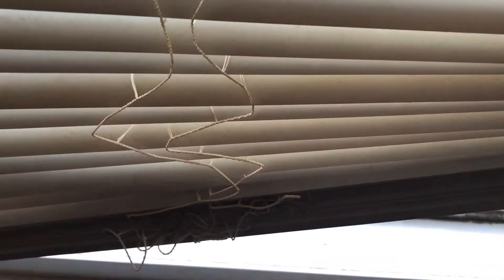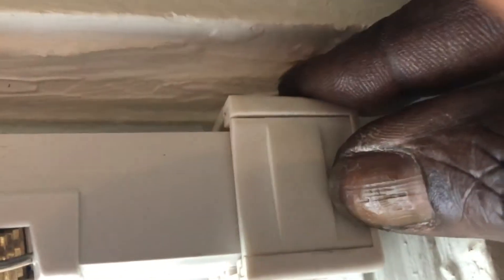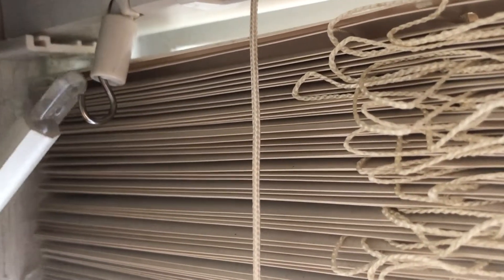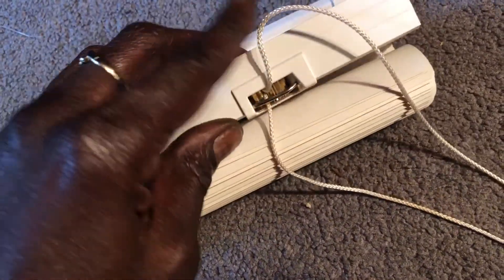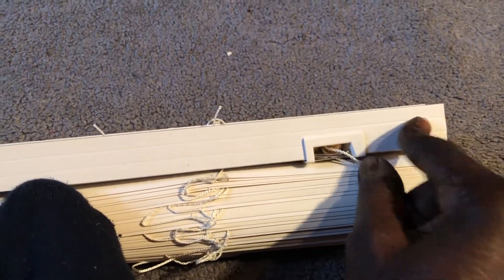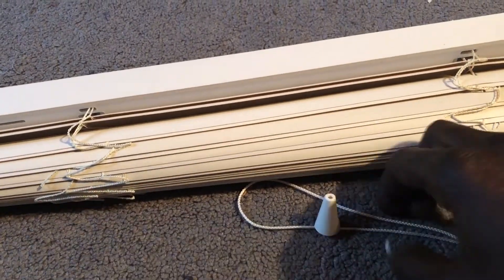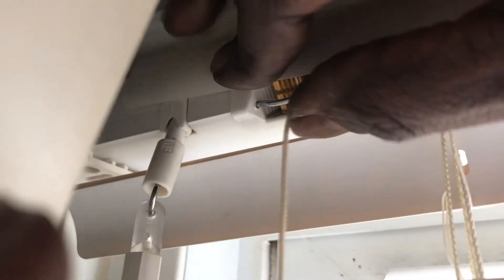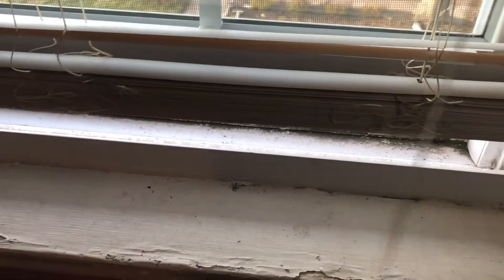Fix your blinds in 5 min.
How to fix your blinds in 5 min.